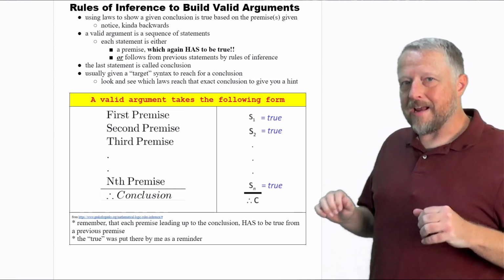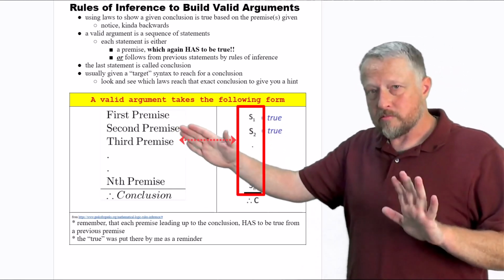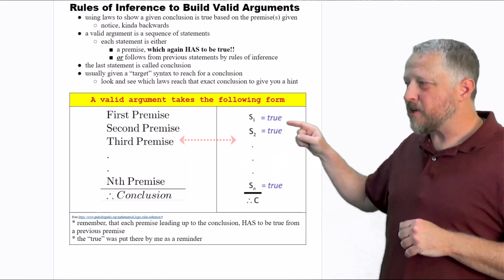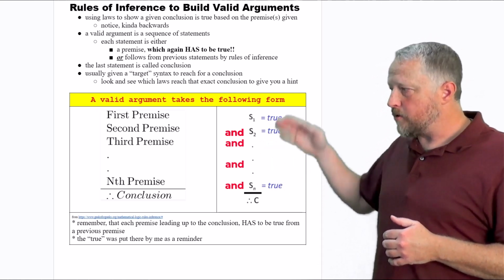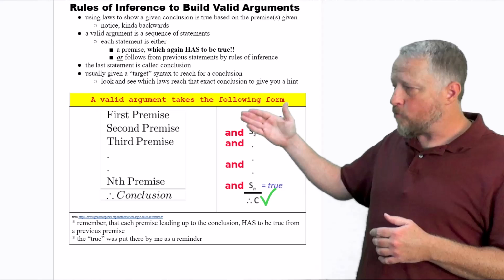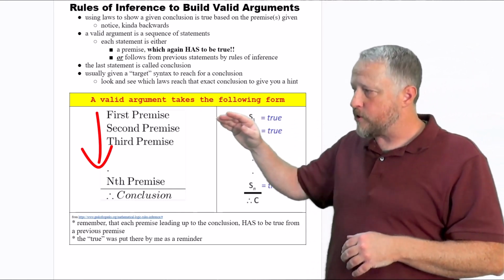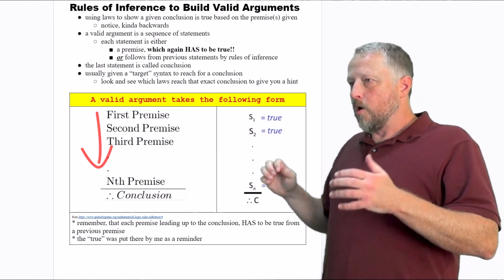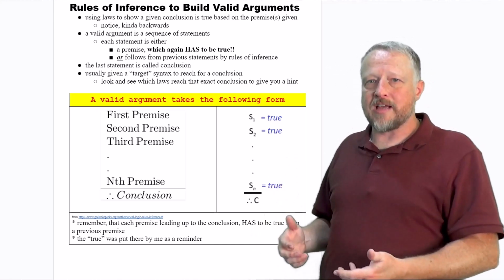8 - Rules of Inference to Build Arguments